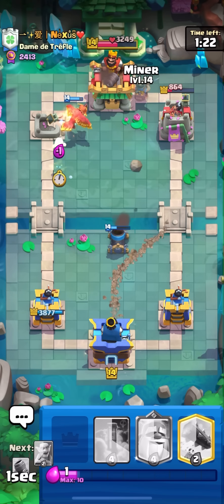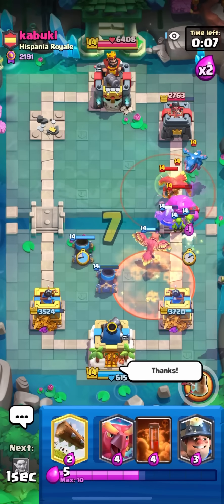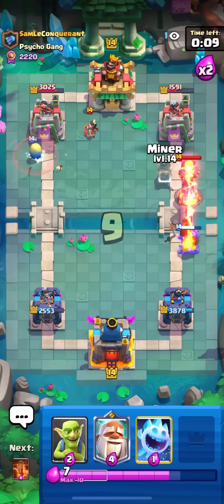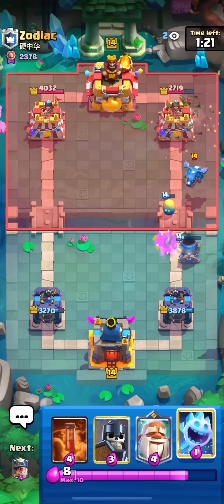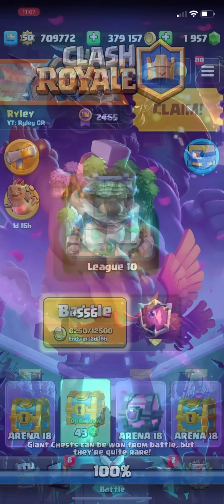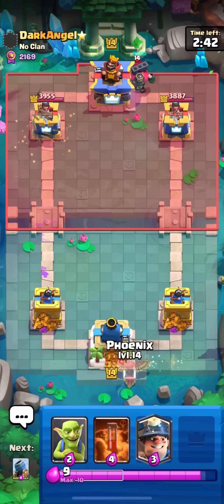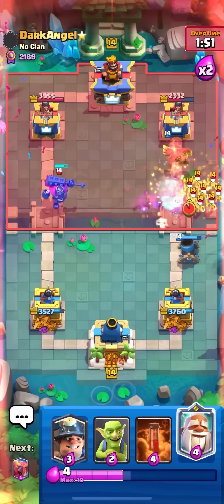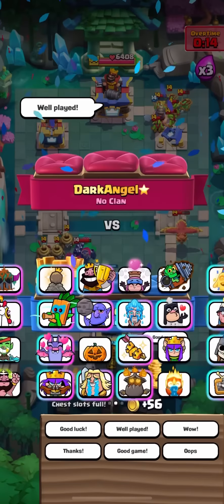THE MOST BROKEN DECK IN CLASH ROYALE 🤩 - Clash Royale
Hello guys today I am going to be showing you my games with mortar monk Phoenix cycle at top10 in the world.